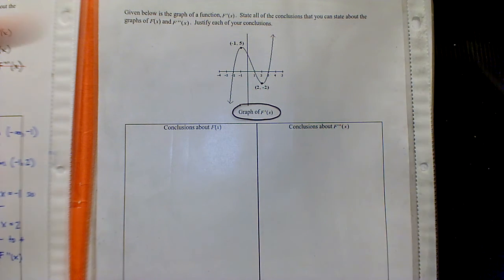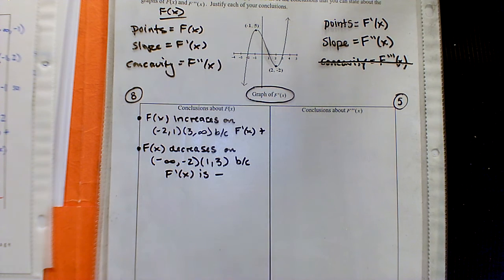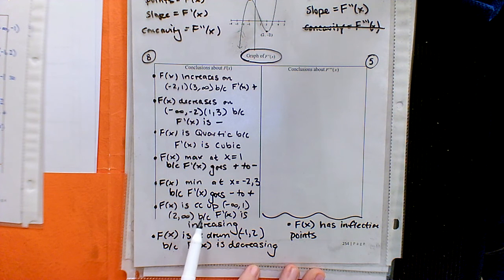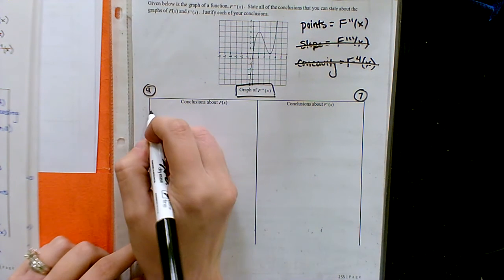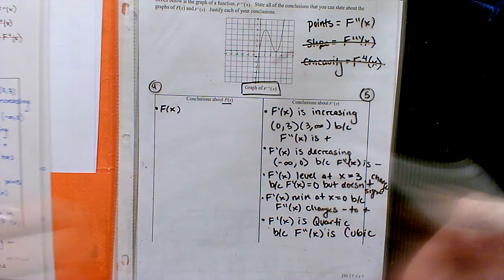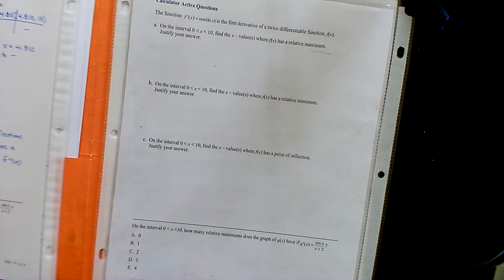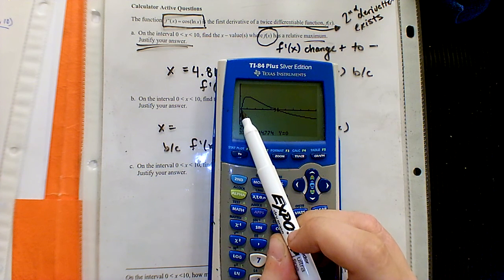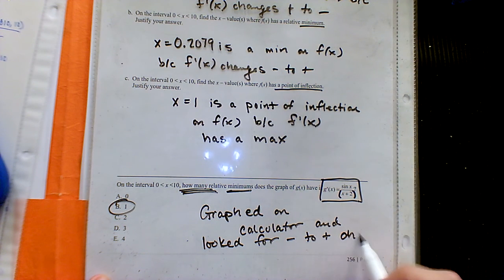Pg 254 256